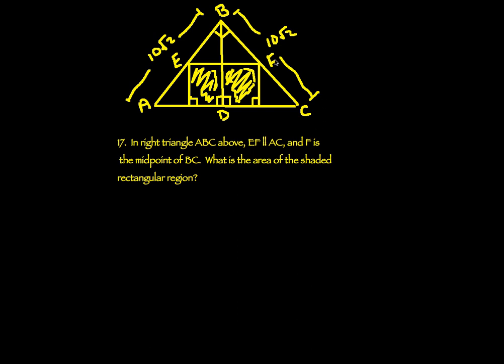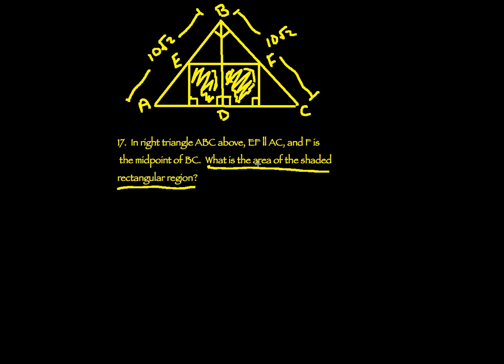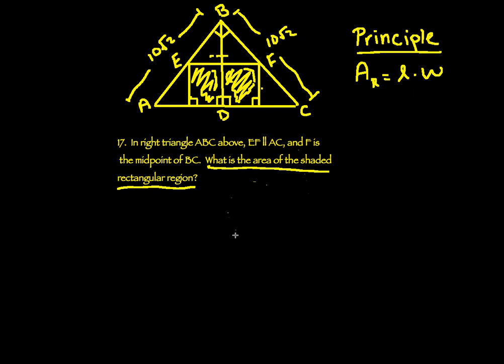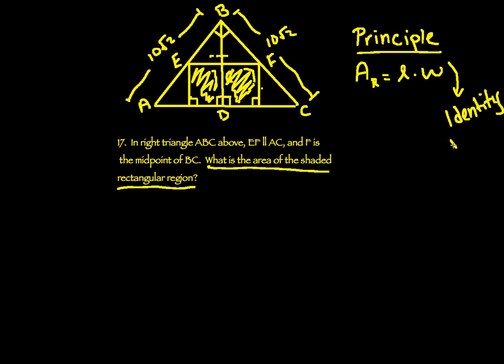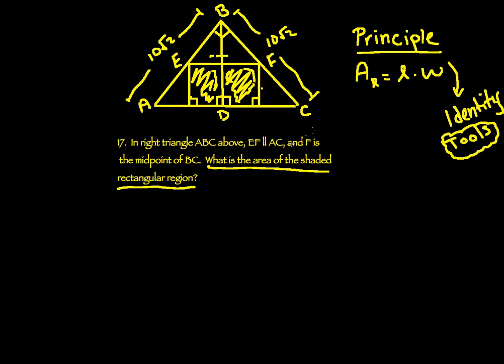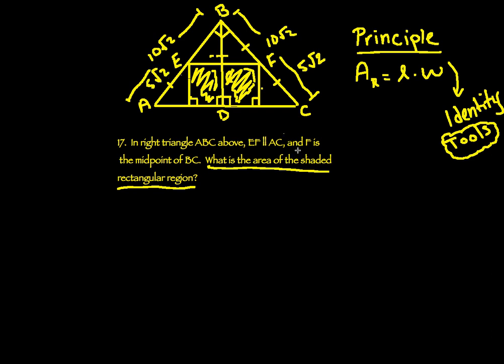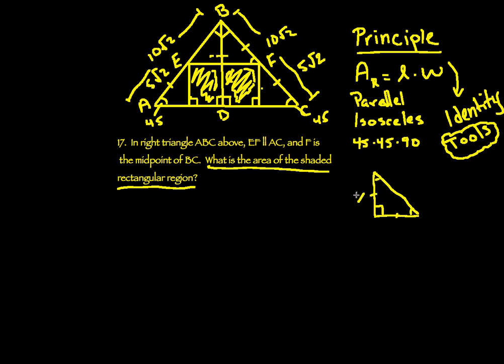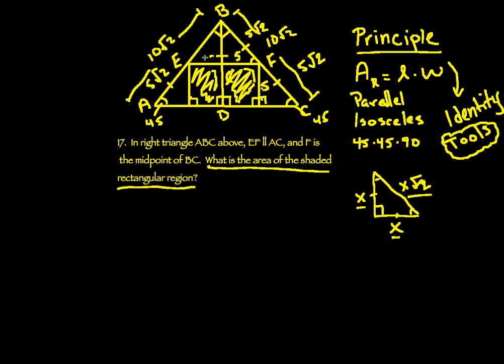Solving a difficult SAT Triangle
One of the more difficult SAT math problems from the College Board's, "Official SAT Study Guide", #17 on page 400.  In this video, I solve the problem in order to show HOW to solve the more difficult problems on the SAT.  This is just one in a series of videos you can find on my website, astudentmind.com.